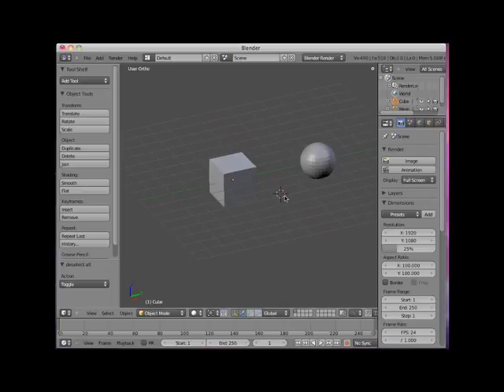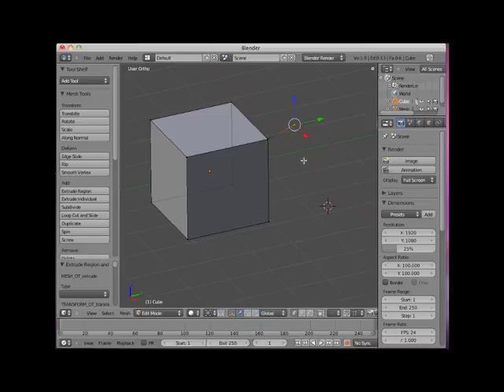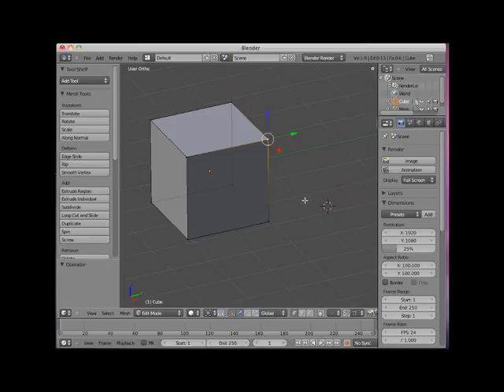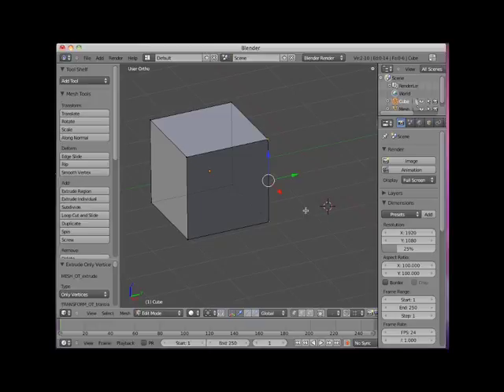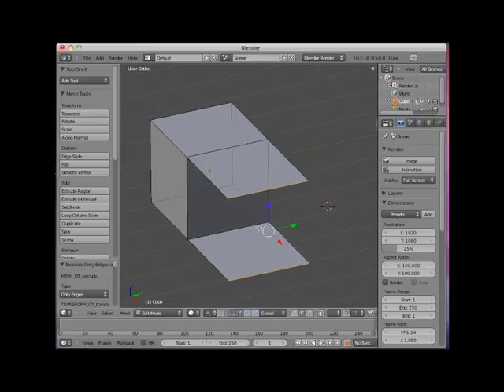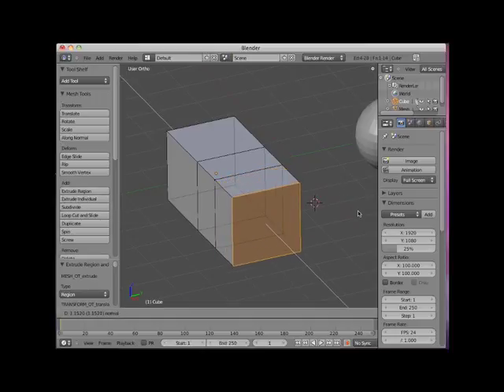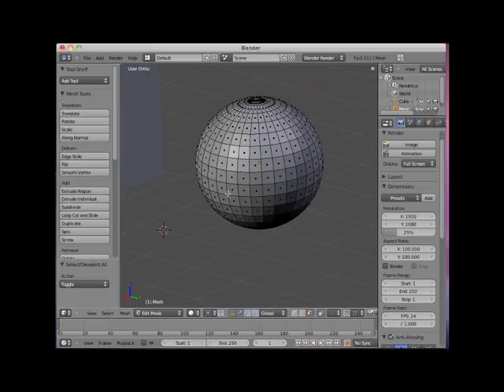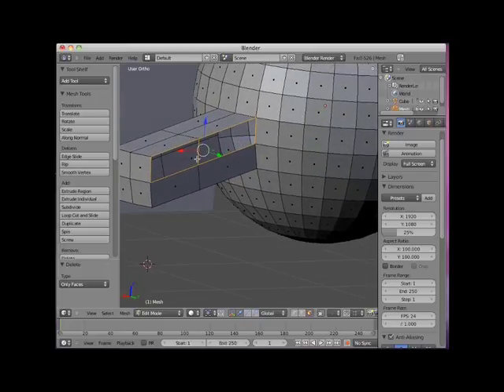Blender, Lesson 03 10 ExtrudePart1 -Neal Hirsig